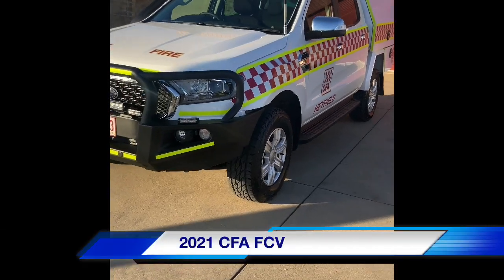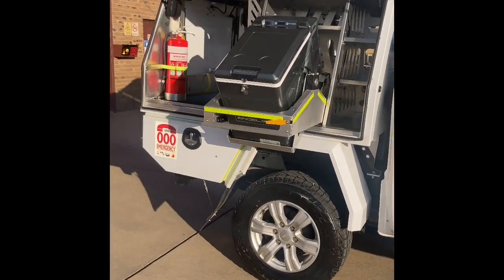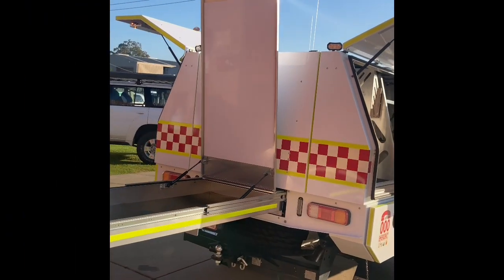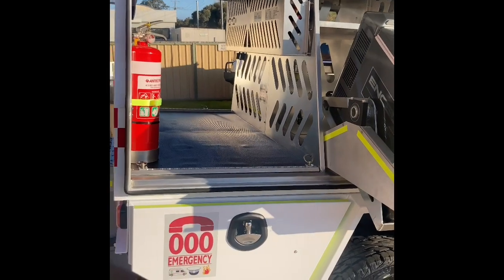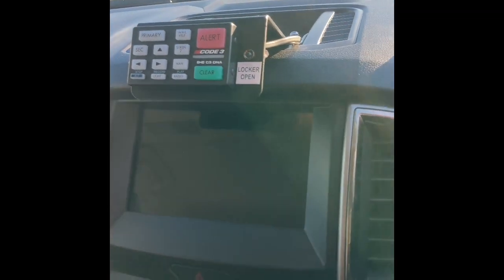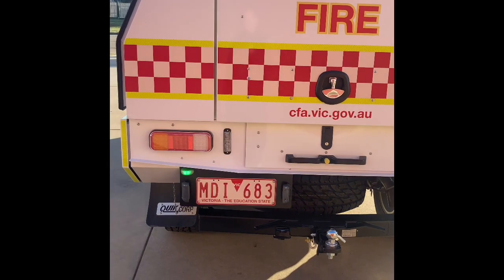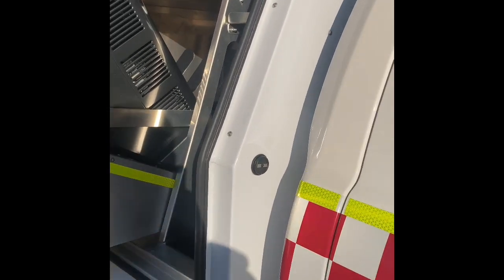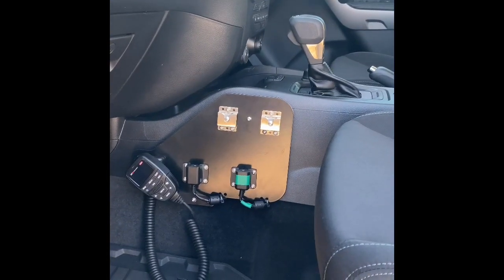Forward Command Vehicle - Introduction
CFA has a range of vehicles that allow us to fight fires and respond to incidents in various terrains and conditions. Forward Command Vehicles (FCVs) are used for command and control in the field in both urban and rural environments. They can be used by incident controllers, sector commanders and strike team leaders to ensure effective command and control of an incident.